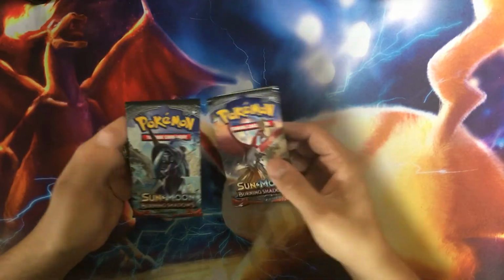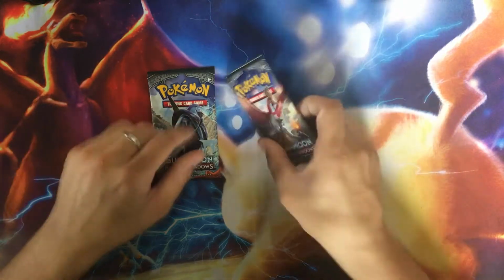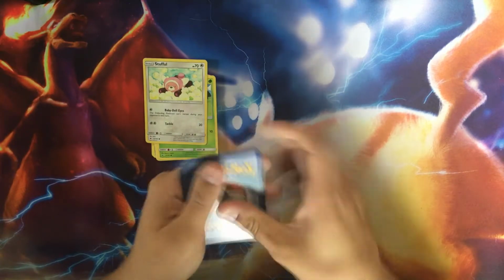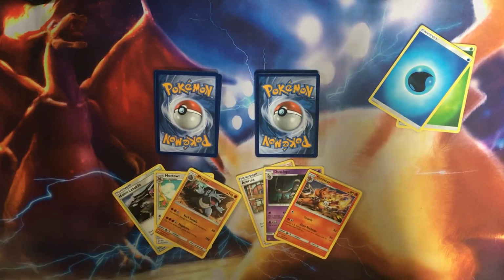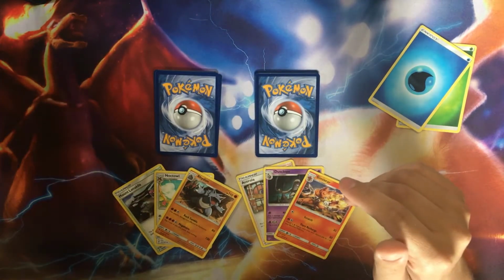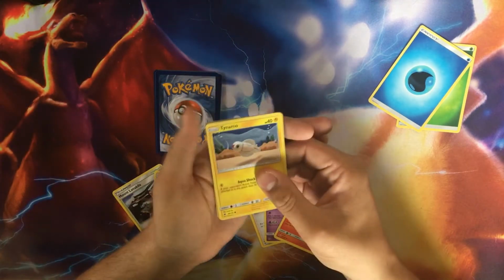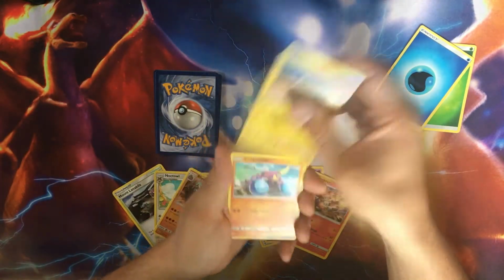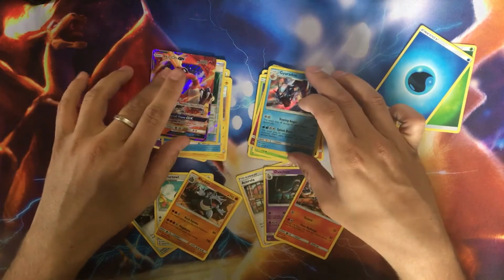Crack a Pack - Burning Shadows - Episode 36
Check out the new giveaway running until the end of October!

Just call us the Flippies!

I love Pokemon! I love bringing the joy of opening products to all of you for your entertainment!

I want to get to know all of you! Tell me what you would like to see next!